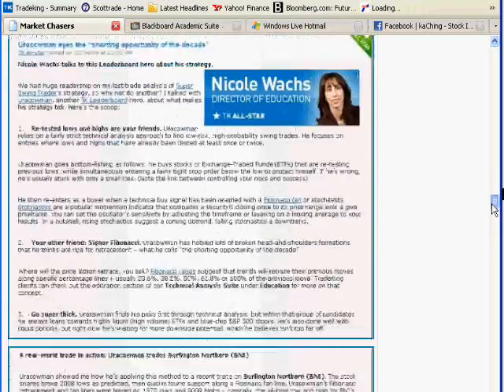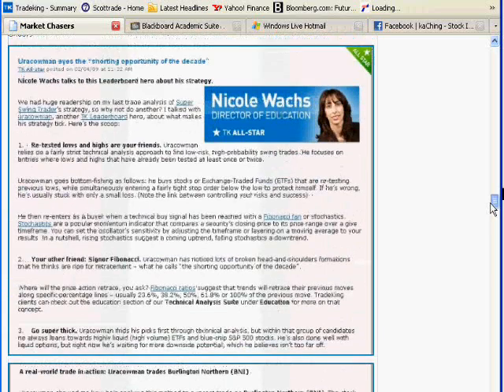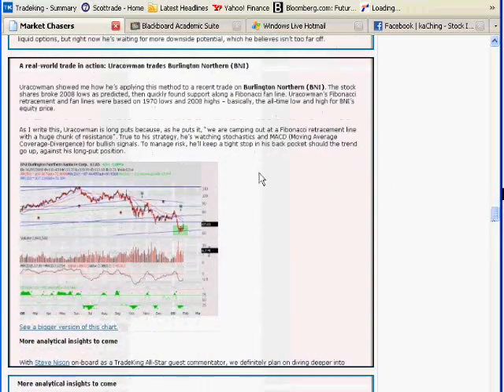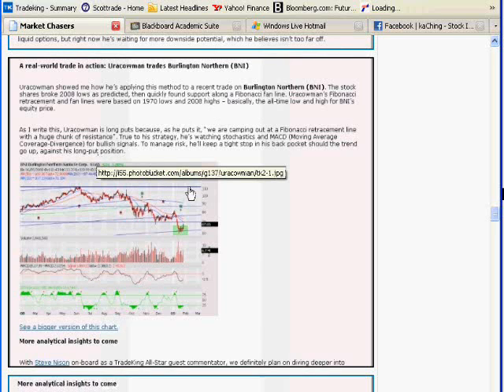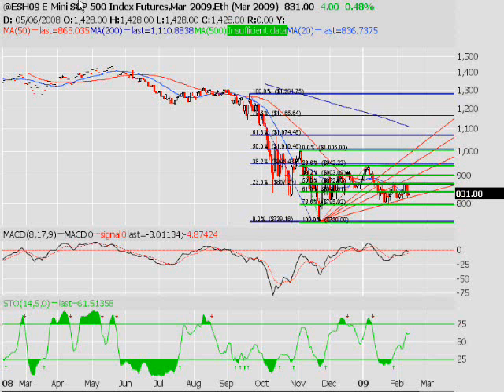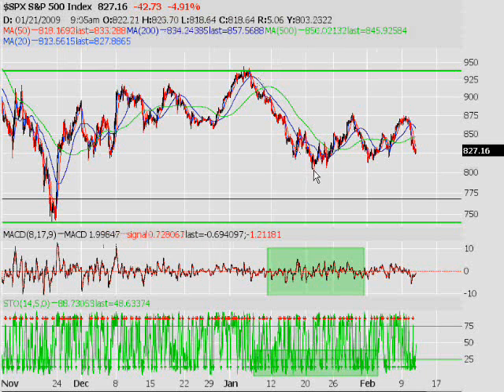Stock market, technical Analysis and recap video for 2/10/09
My stock market blog and forum based on technical analysis, pattern day trading, core fundamental long term investing and effects of both micro and macro economics.